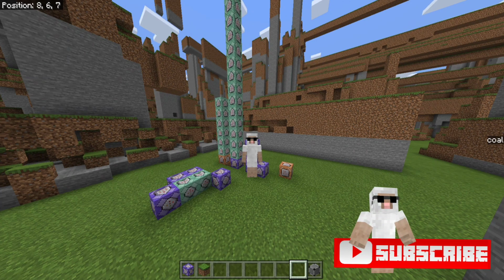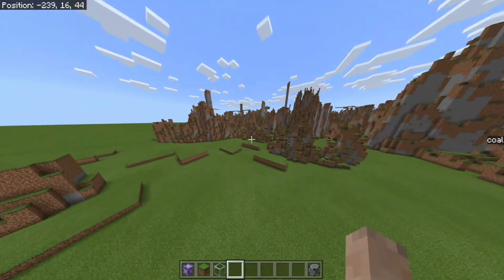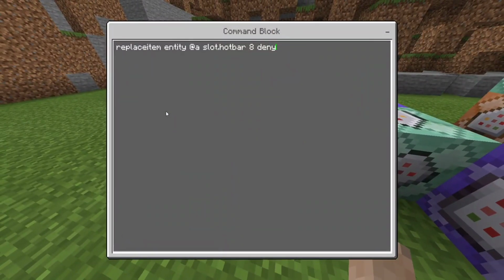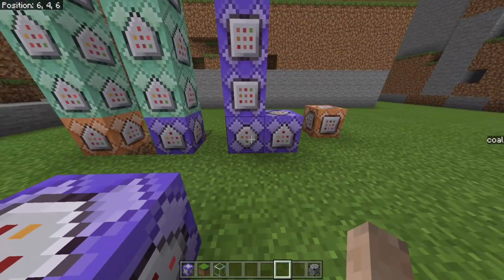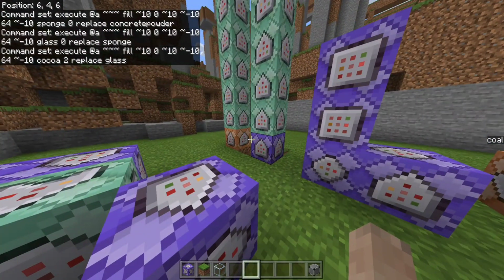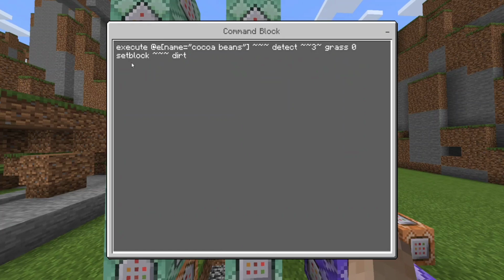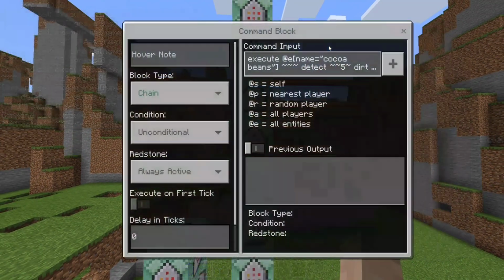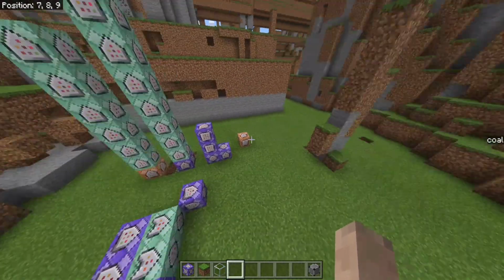[OUTDATED] GENERATE MOUNTAINS with COMMANDS! Custom terrain for realms! (Minecraft Bedrock)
Hey guys! First off, thanks so much for 250 subs you guys mean the world to me! I've grown so fast in the past month and I really appreciate the support! This video should be really helpful and is about custom terrain/mountain gen with a simple world edit command and then terrain generator. Make sure to watch the entire video and double check everything if you're building this. Do not comment that it doesn't work until you've done that.